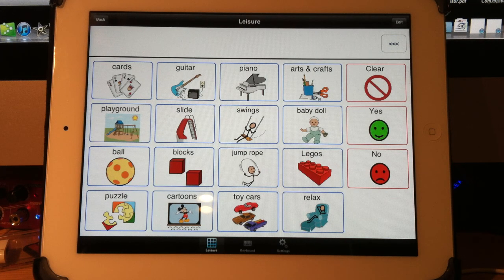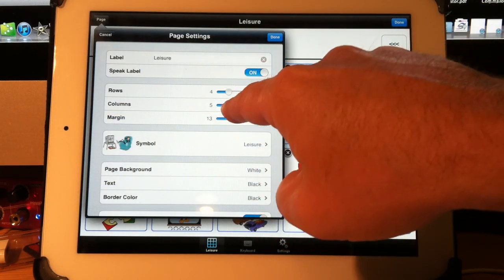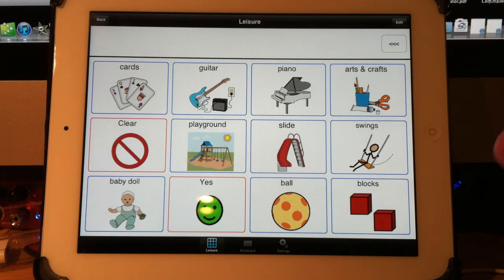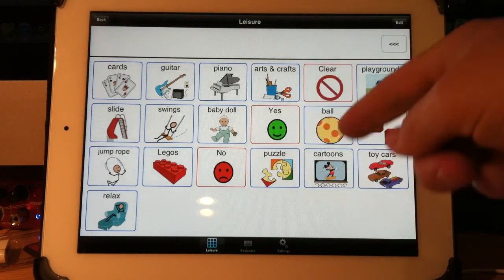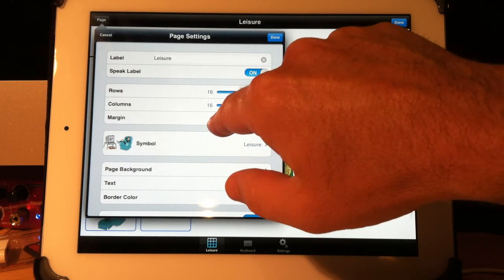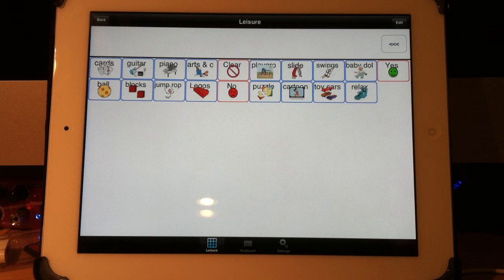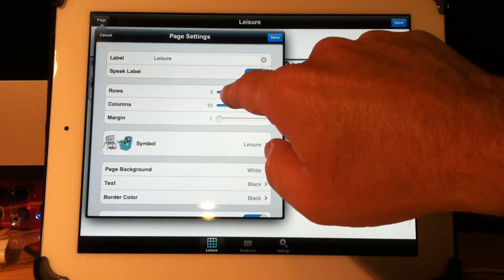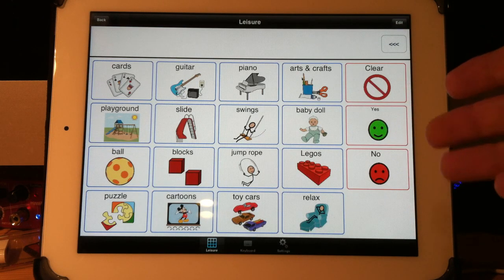Editing/changing the page settings